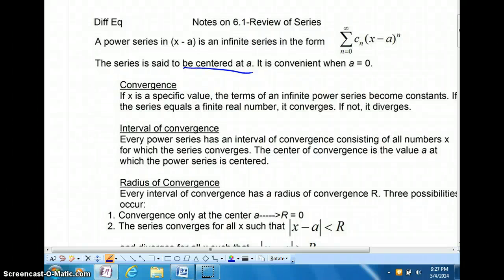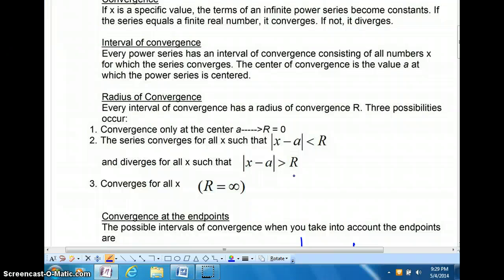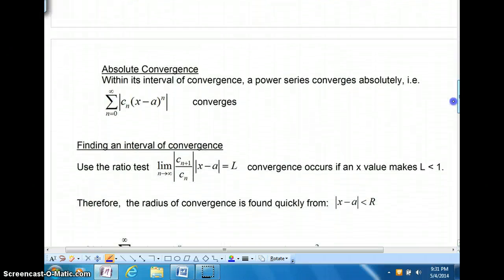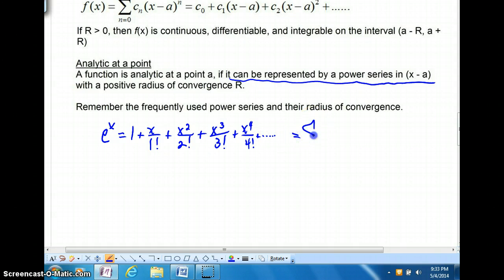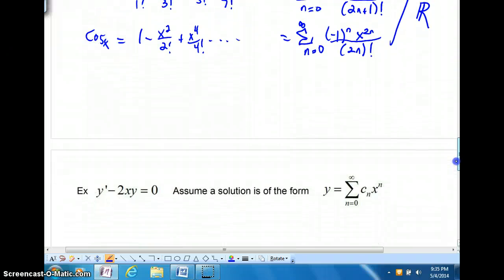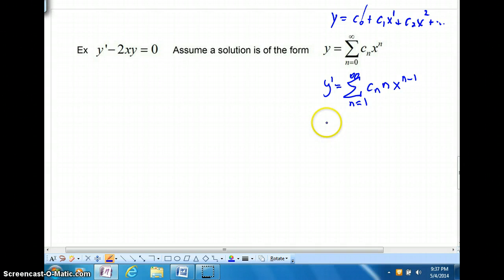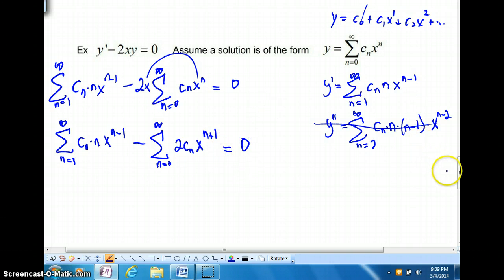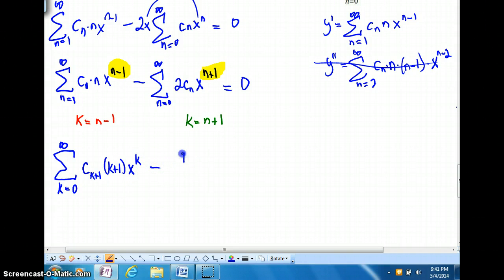6.1 Diff. Eq Series Solution I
Series Solutions of Differential Equations